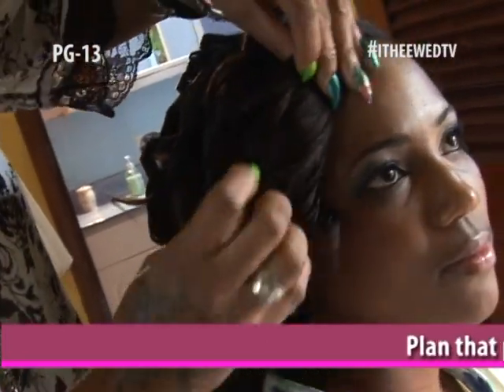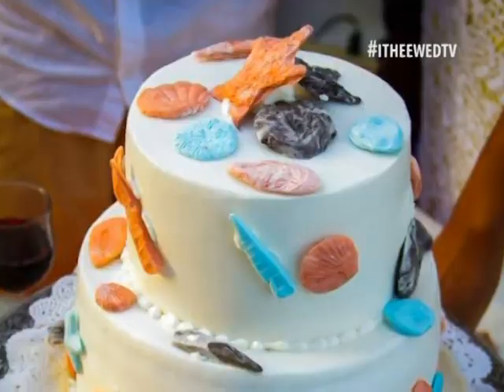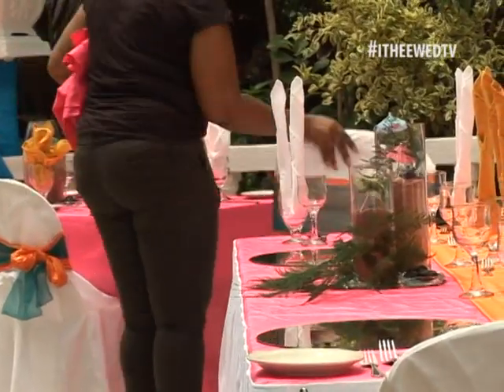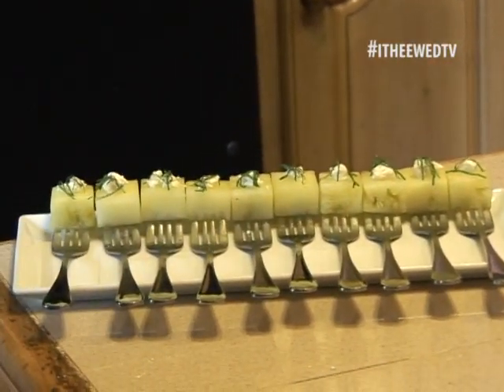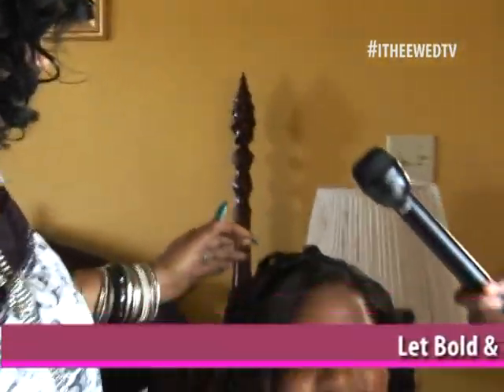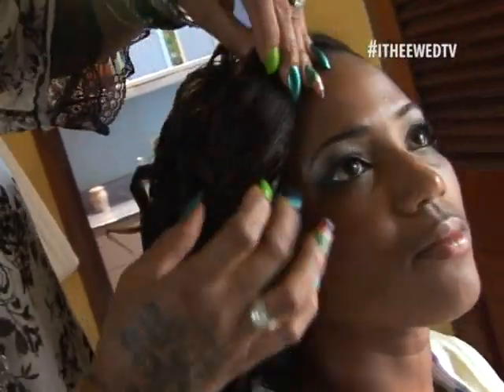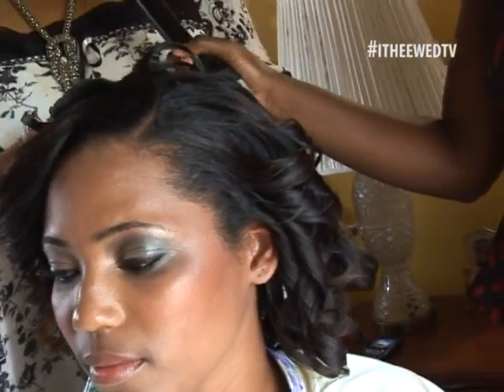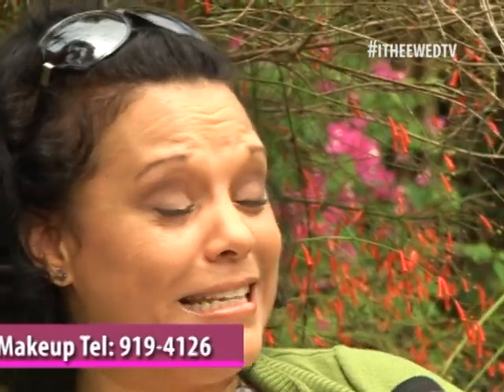I Thee Wed Season II Roy & Alecia 04